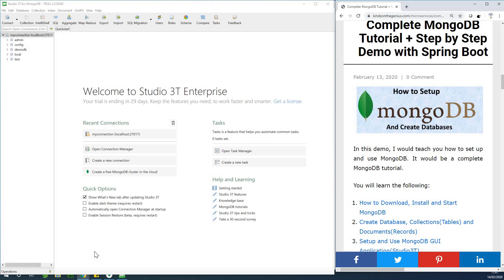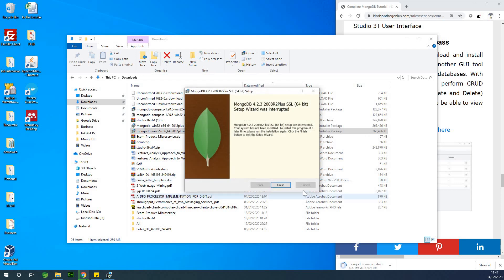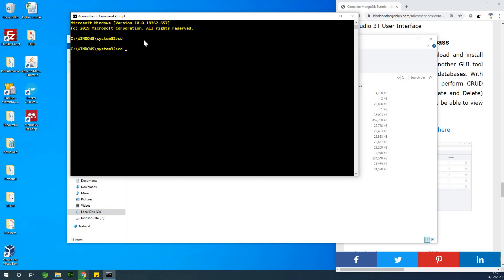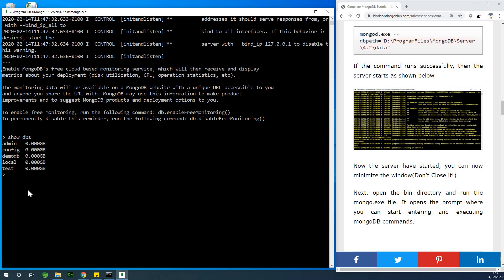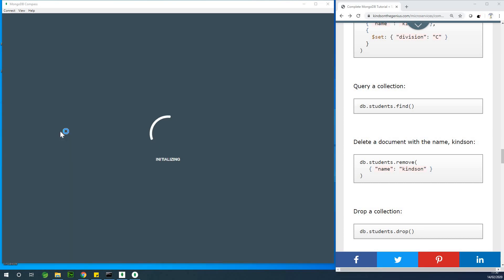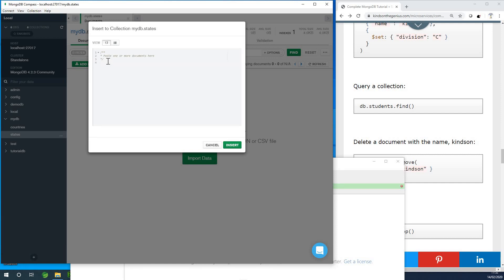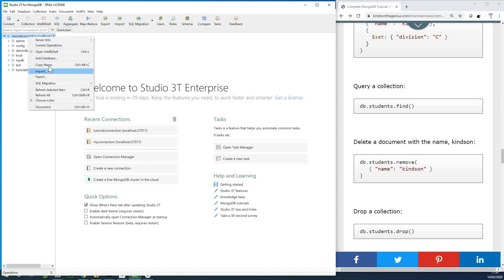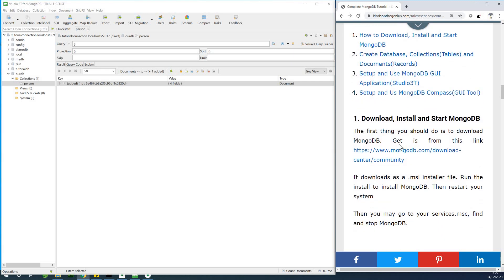Complete MongoDB Tutorial in 14 Minutes!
This tutorials explains how to set up and work with MongoDB. It is a complete and easy MongoDB Tutorial.

You will learn the following:
👉 How to Set up MongoDB
👉 How to Set up Studio3T
👉 How to Set up MongoDB Compass
👉 How to Create Databases, Collections and Documents